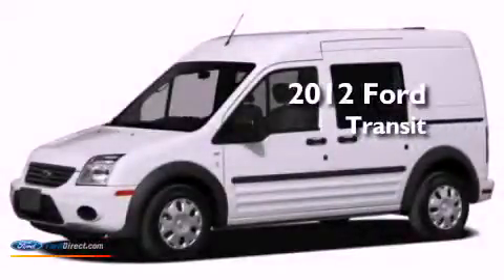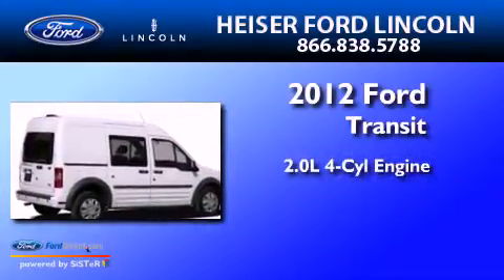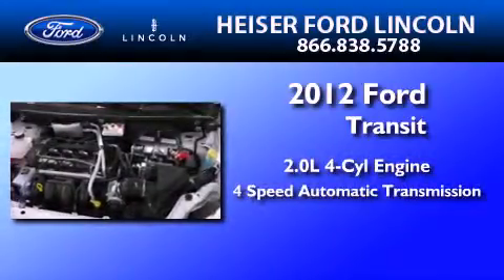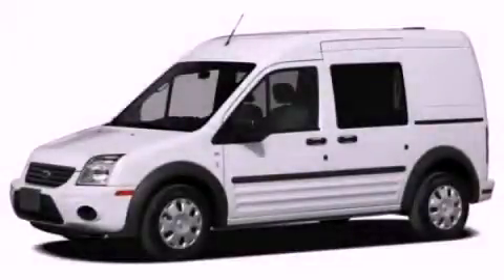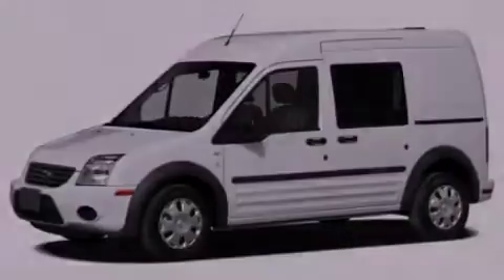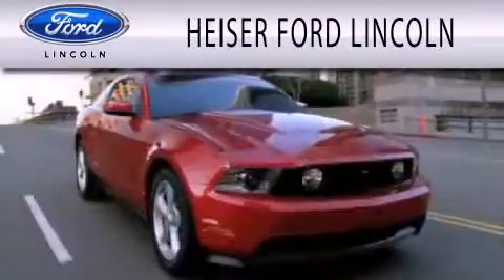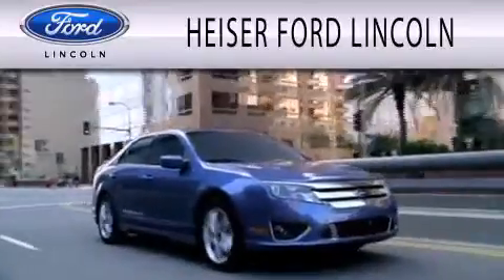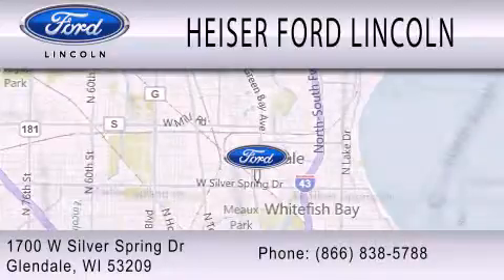2012 FORD TRANSIT CONNECT Glendale WI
Year : 2012
 Make : FORD
 Model : TRANSIT CONNECT
 Engine : 2.0L I4 16V MPFI DOHC
 Trans . : 4-SPEED AUTOMATIC
 Exterior : FROZEN WHITE
 Miles : 1
 Interior : GRAY
 Stock : F12T2698

 1700 W. Silver Spring Drive